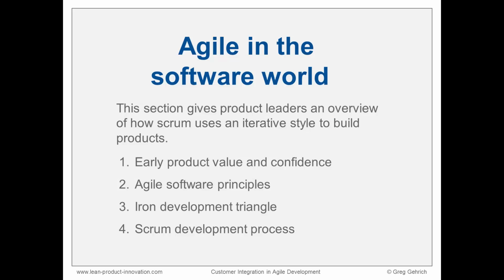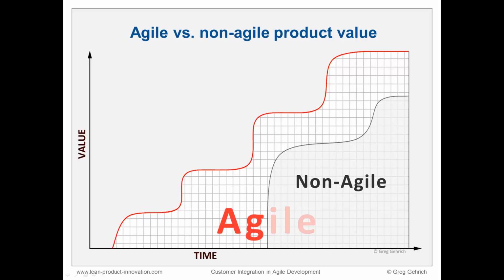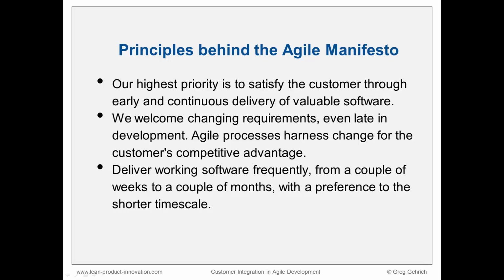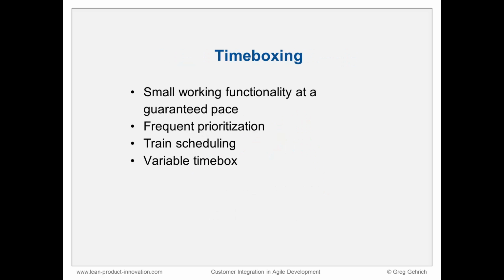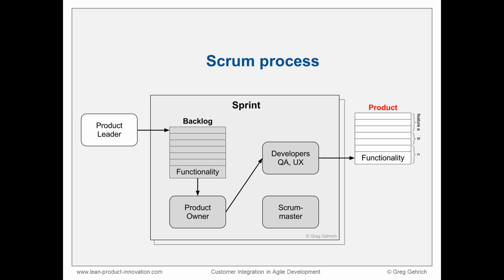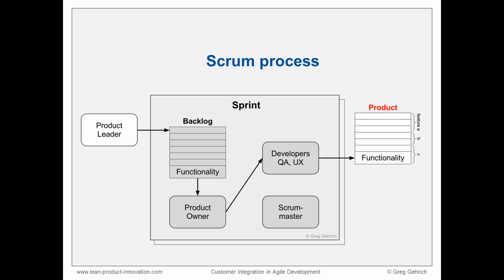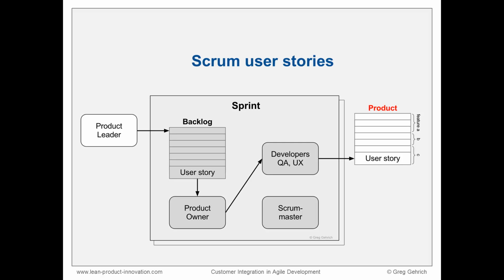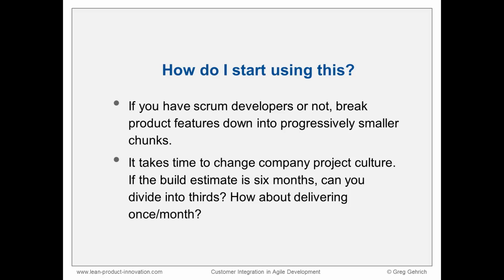E4 Agile Software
An overview of scrum and user stories to familiarize product leaders with the iterative style of building products.